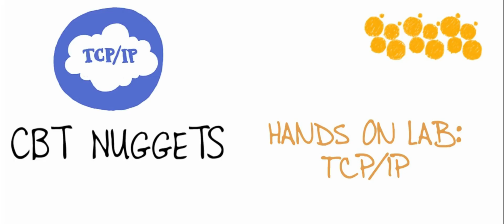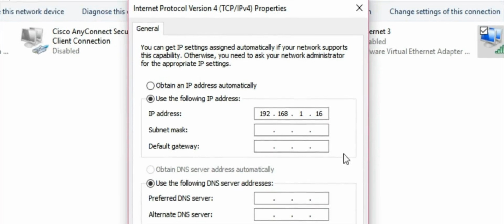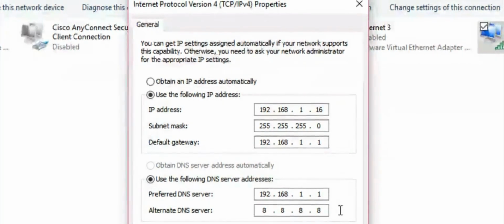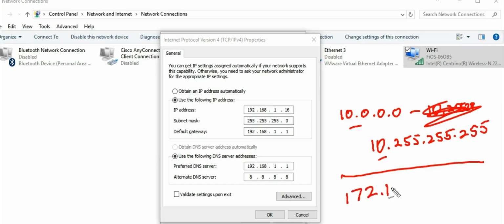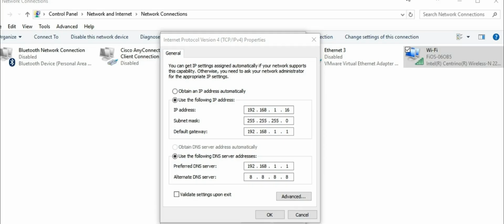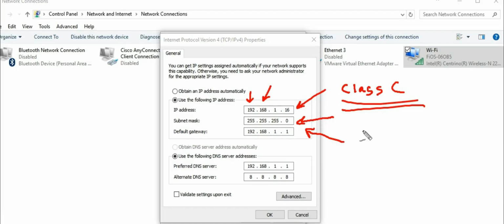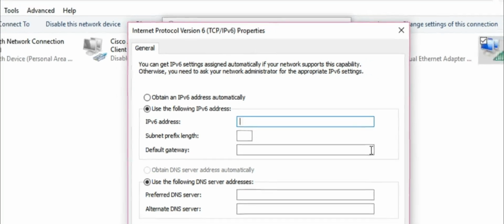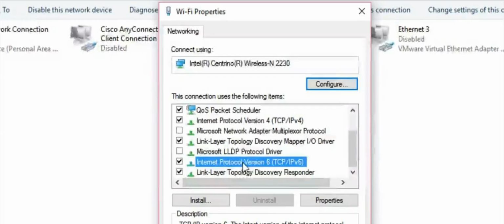The FASTEST Way to Master TCP IP Hands On Lab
Looking to master TCP IP quickly? Check out this hands-on lab tutorial for the fastest way to learn and understand TCP IP protocols.